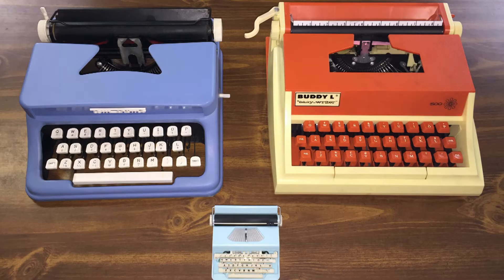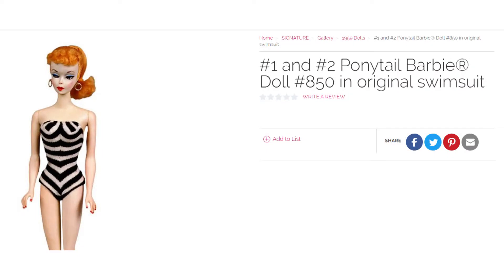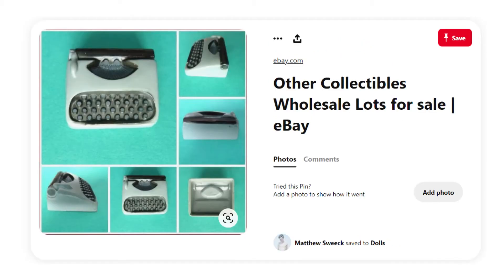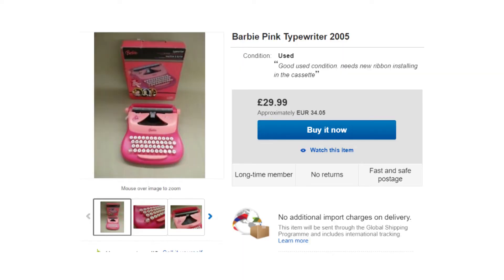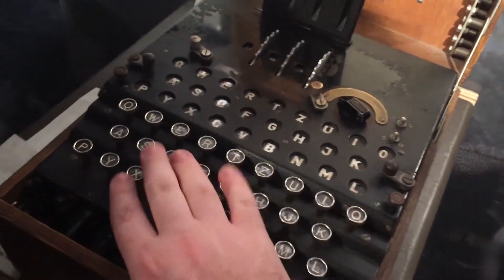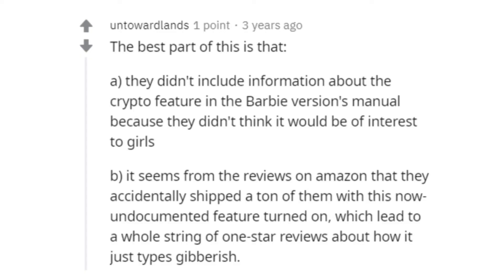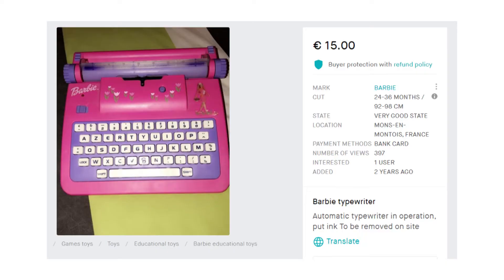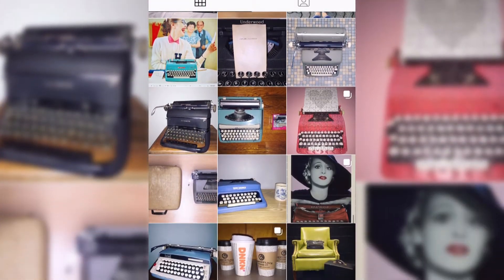A BARBIE TYPEWRITER?????!?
Typewriter- Louis (Royal 10)